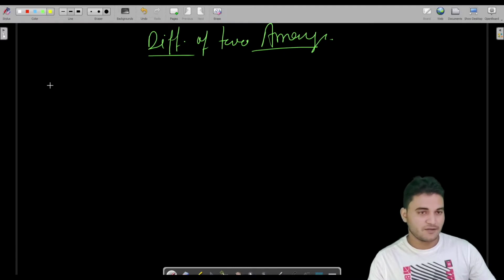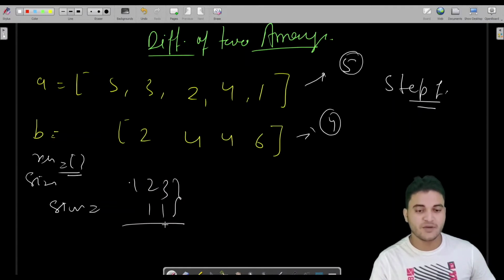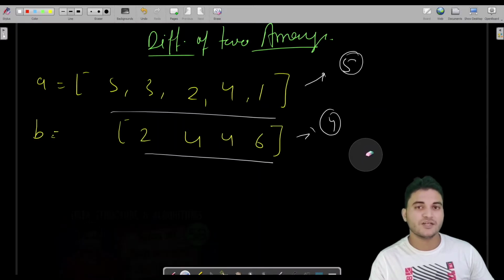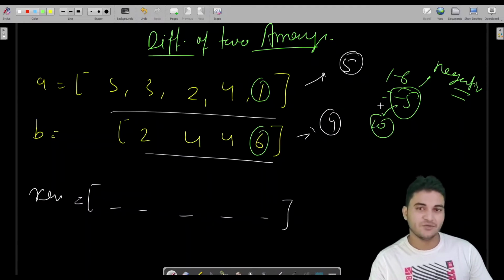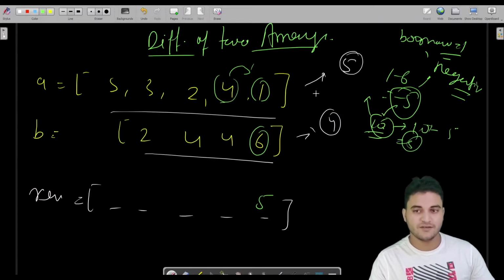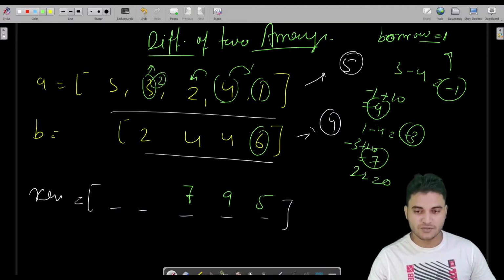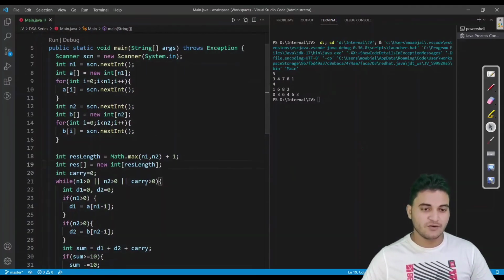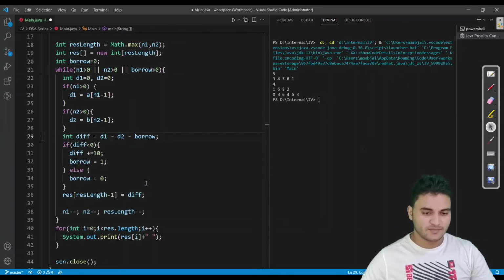L-59 | Difference of Two arrays in O(n) | DSA Series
I have explaied the logic for difference of two array in o(n) complexity, just go through  with complete video to get the complete information.